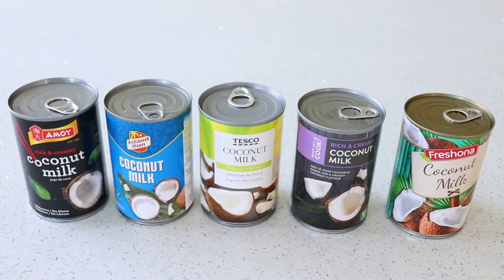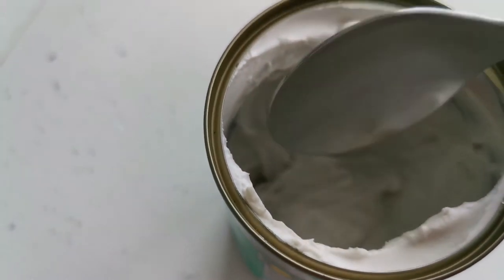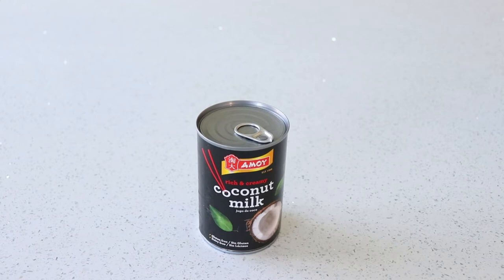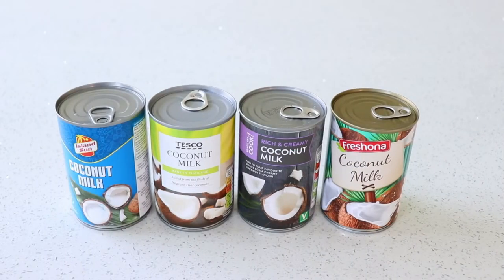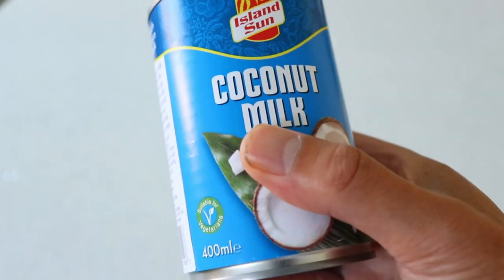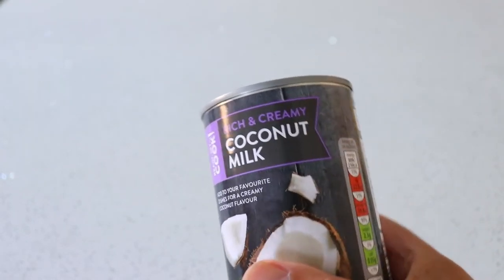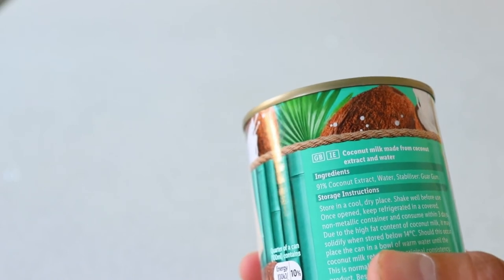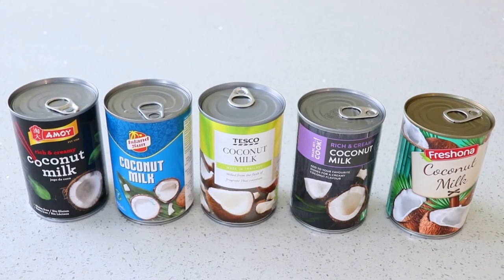How to choose the best value Coconut Milk - Can cheap be good?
This video shows you what to look out for when selecting coconut milk whether for Asian or African recipes.  It looks to see if cheaper varieties are at least as good as the more well known brands such as Aroy-D and Chaokoh. I look at coconut milks from Amoy, Island Sun, Tesco, Lidl and Aldi to see how they compare.

Winner: Lidl
Runner Up: Aldi

Click the links below before ordering from Amazon